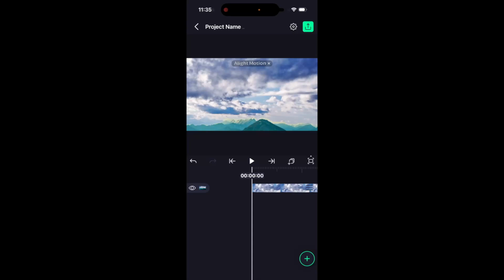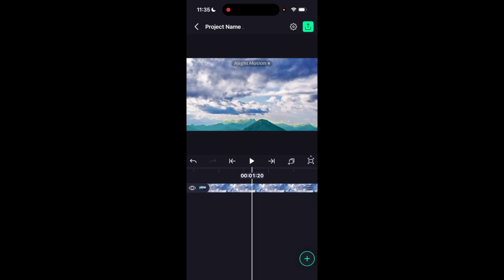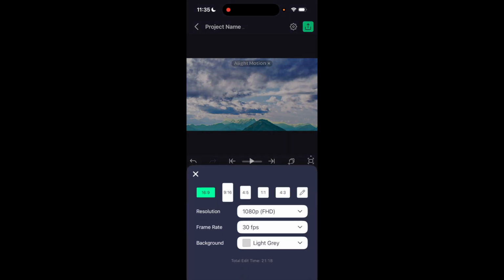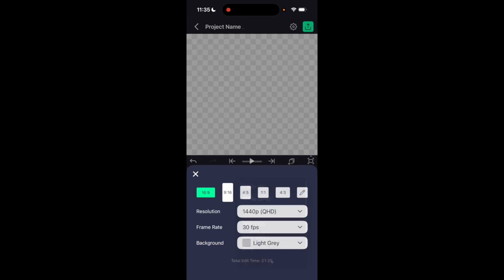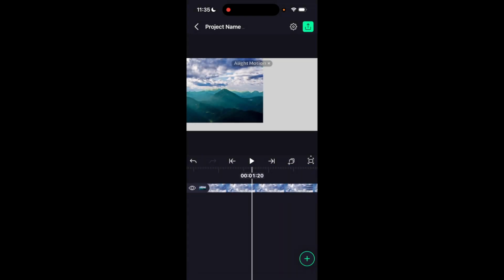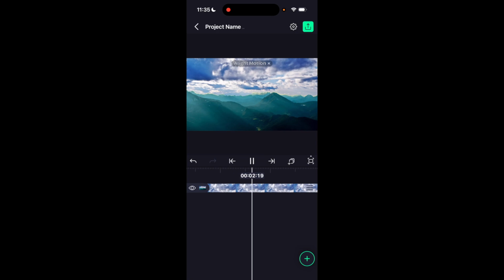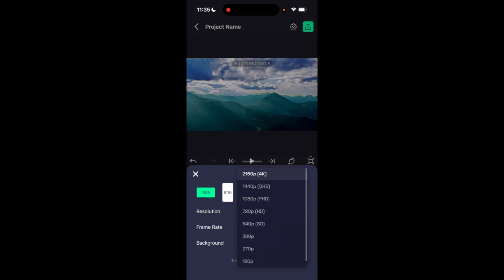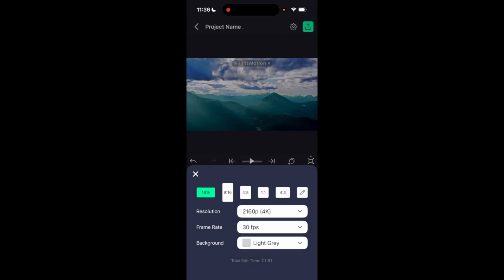How To Edit Video Resolution In Alight Motion | Step By Step Guide - Alight Motion Tutorial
Learn how to edit video resolution in Alight Motion with this easy step-by-step Alight Motion tutorial. If you want to improve video quality, create high-definition content, optimize export settings, or prepare videos for YouTube, TikTok, Instagram Reels, and other social media platforms, adjusting the video resolution in Alight Motion is an important part of the editing process. Choosing the correct resolution can help your videos look sharper, more professional, and better suited for different devices and viewing experiences.

In this Alight Motion tutorial, you'll learn exactly how to open the Alight Motion app, create or open a project, access project settings, and edit the video resolution. You'll also learn how to choose between common resolutions such as 720p, 1080p Full HD, 1440p, and higher-quality settings depending on your project needs. Understanding video resolution settings can help balance video quality, file size, and export performance while ensuring your content looks great when uploaded online.

Editing video resolution is useful for content creators, video editors, YouTubers, TikTok creators, Instagram users, businesses, marketers, gamers, and anyone creating professional-looking videos. Whether you're making tutorials, gaming videos, motion graphics, promotional content, social media clips, or cinematic edits, selecting the right resolution helps ensure your videos are displayed clearly and maintain visual quality across different platforms.

In this step-by-step guide, you'll learn how to edit video resolution in Alight Motion, how to change project resolution settings, how to improve video quality before exporting, and how to choose the best resolution for your specific content. You'll also learn tips for creating high-quality videos while keeping file sizes manageable and export times efficient.

If you're searching for how to edit video resolution in Alight Motion, how to change resolution in Alight Motion, how to improve video quality in Alight Motion, or how to export videos in 1080p using Alight Motion, this tutorial has everything you need.